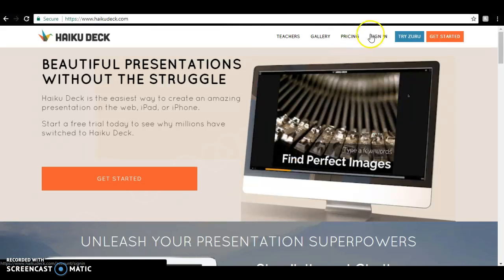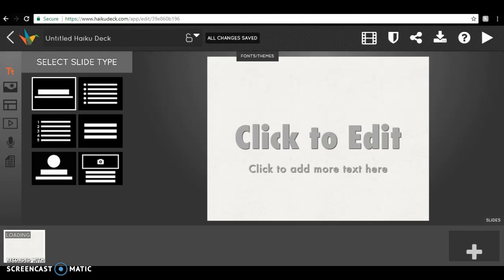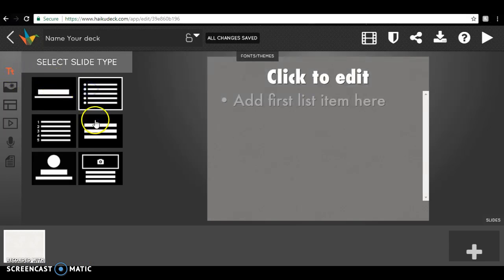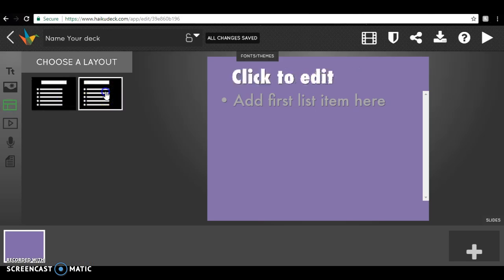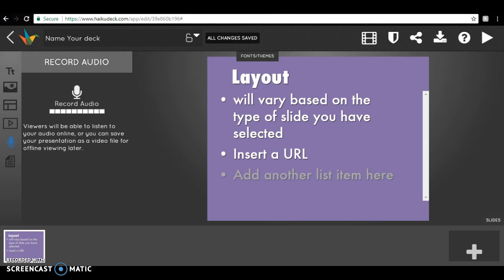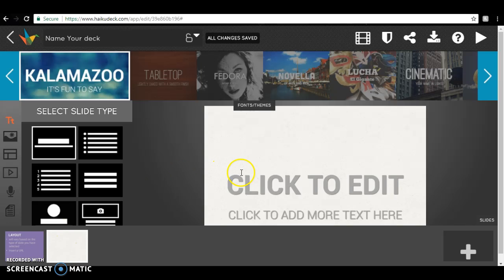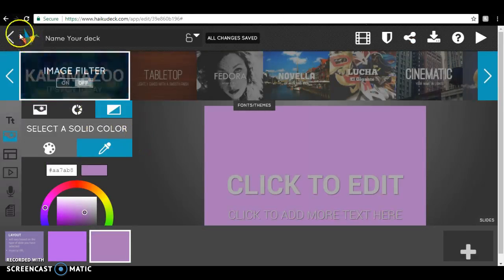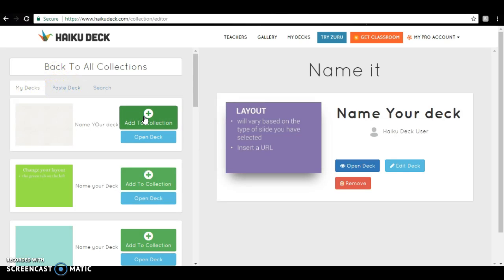How to Use Haiku Deck